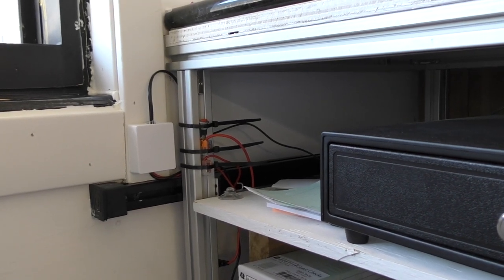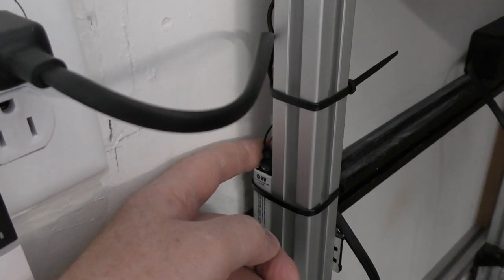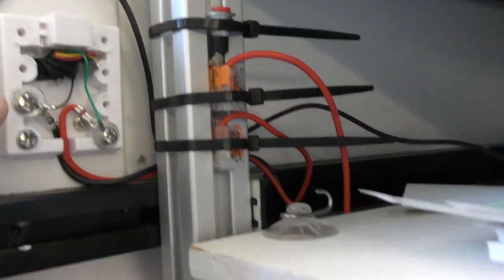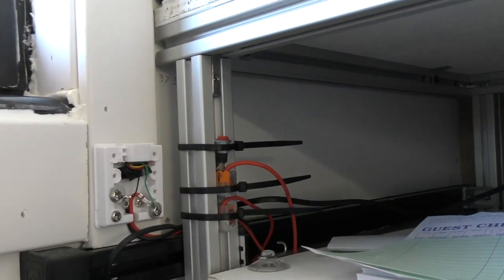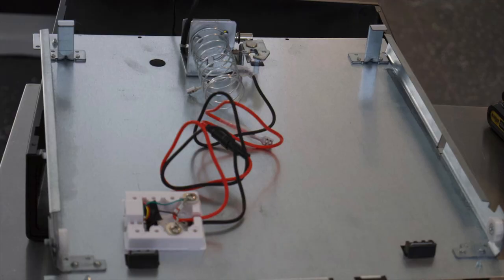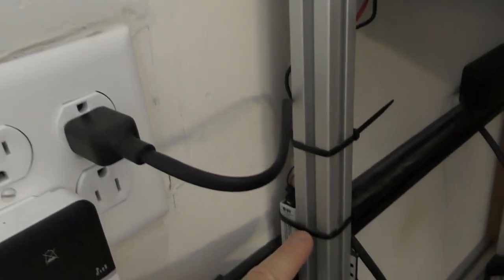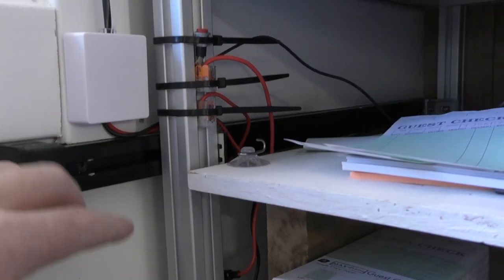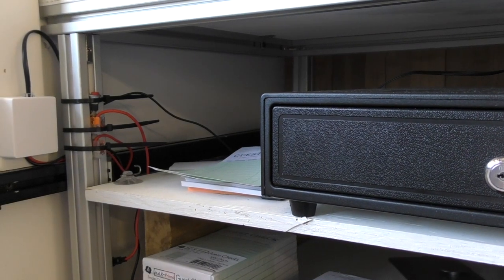Cash drawer release DIY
A $10.00 DIY push button drawer release